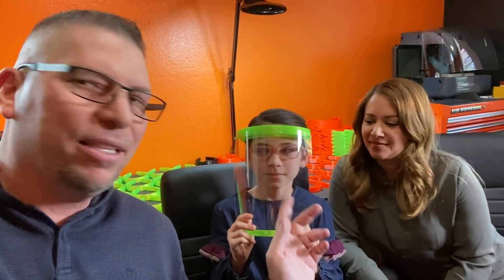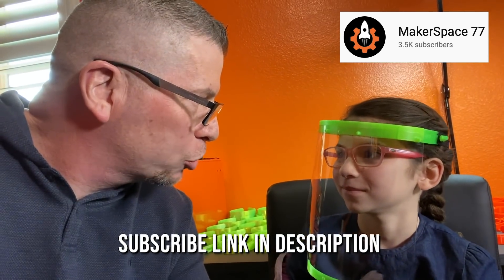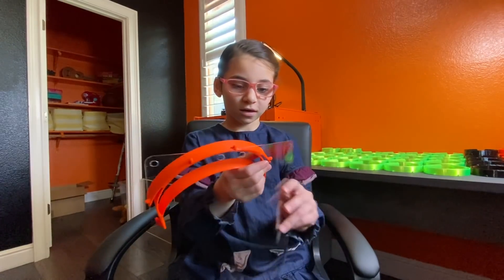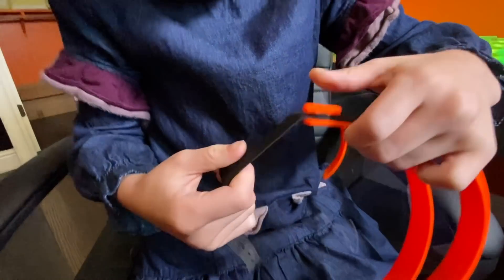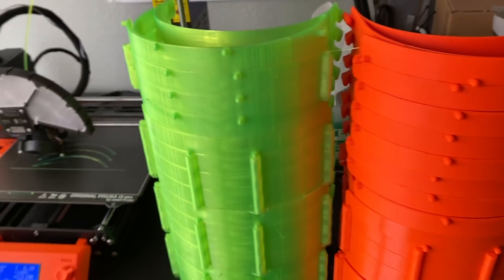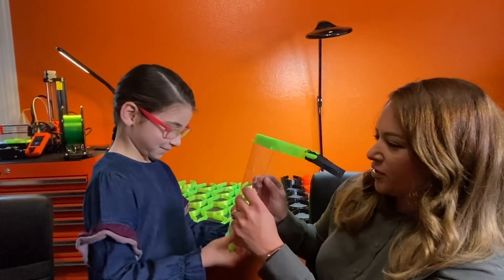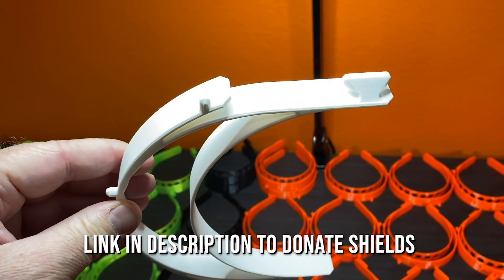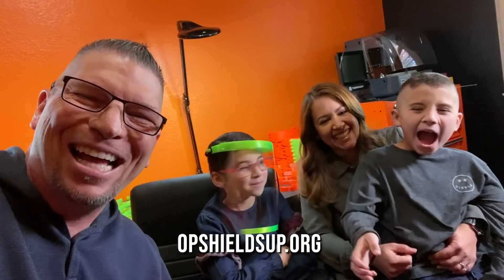Mass Production Manufacturing Medical Shields from MY HOME | Need Your Help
MB017E7JAFBH4VC